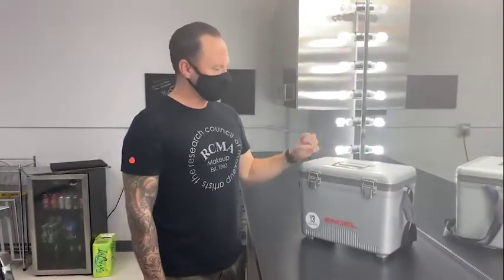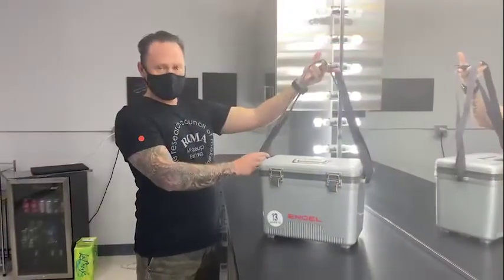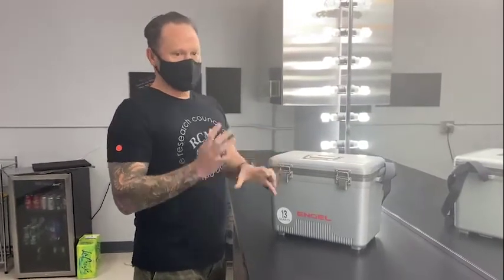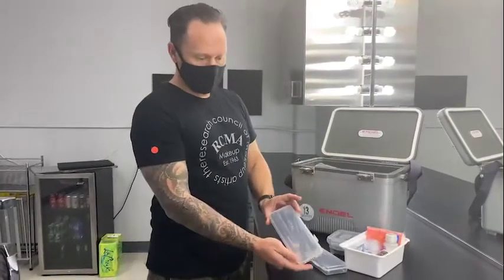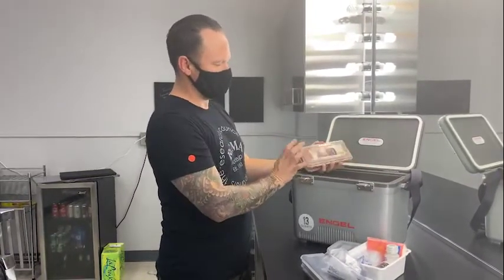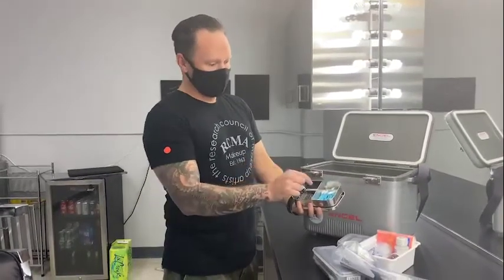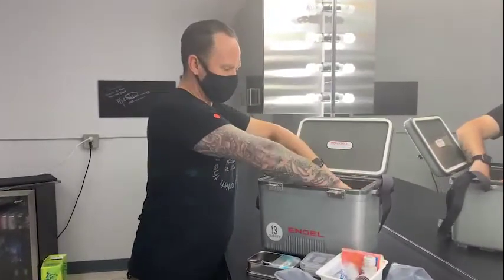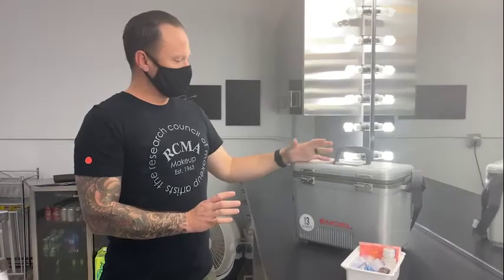Converting an Engel Cooler into a Makeup Set Kit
Hello fellow makeup and hair friends. I’ve been trying to find a solution for a set kit that is easy to clean and disinfect. The problem, most bags have a lot of fabric and seams. I personally don’t feel like I can quickly clean and disinfect those types of bags. Here is the solution that I’m working with, please bare in mind this is all a work in progress. This is the Engel Drybox cooler in 13qt.

Amazon links to bins that fit this Dry cooler.

ArtBin Utility Art & Craft Organizer [1] Divided Storage Box for Pens Pencils, 12.38 by 4.875 by 1.75-Inch, Gray
Creative Hobbies Clear Polypropylene Mini Storage Box with Hinged Lid & Snap Closure -for Pencils, Pens, Drill Bits, Office Supplies, Organization, Tool Box and More!
LunchBots Small Snack Packer Toddler Bento Box - Extra Small Divided Stainless Steel Snack Container - 2 Compartments for Fruits, Vegetables and Finger Foods - Dishwasher Safe – Stainless Lid
Stainless Steel 3-Layer Bento Lunch Box w/SECURLOCK Lids + FREE FOOD IDEAS GUIDE LARGE 1600 ML Top-Grade Durable Stainless Steel ECO-Safe & Healthy